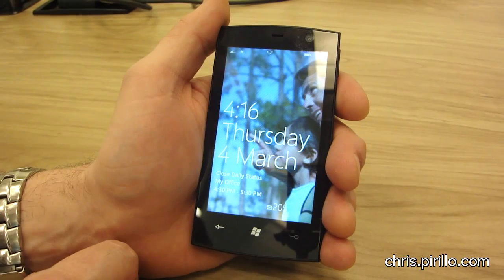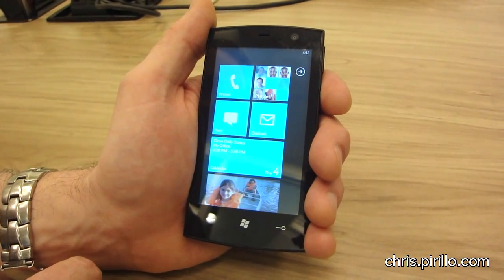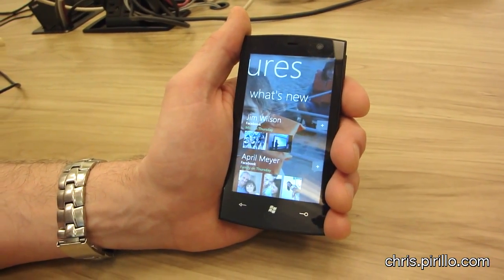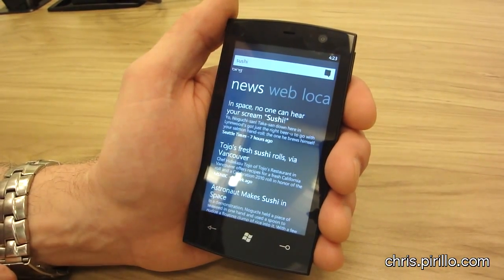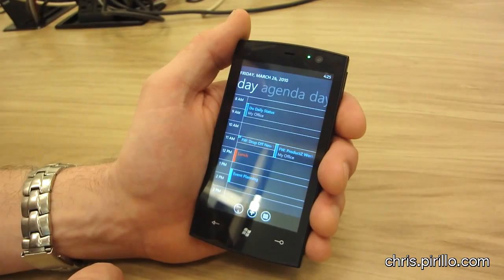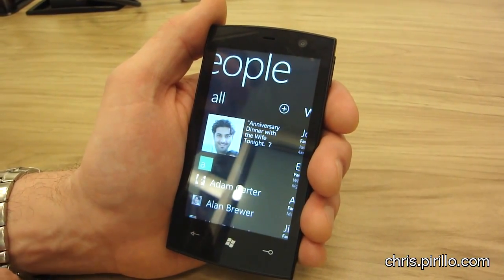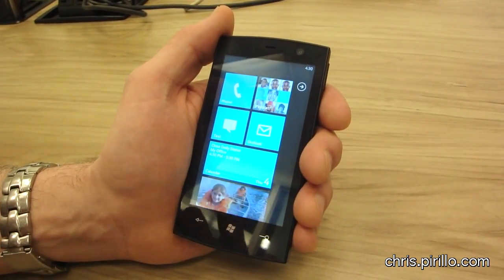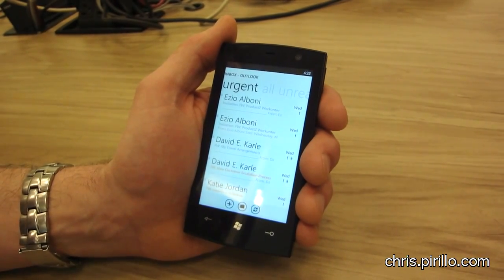Microsoft Windows Phone 7 Screenshots and Live Demo Video Walkthrough Preview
/ - First, if you have any questions for the Windows Phone 7 Series team, I'd be more than happy to ask on your behalf (as I do live around the corner from Redmond's campus and will be meeting with the team again at some point in the future). Post a comment and/or video response.

I was invited to a behind the scenes look at elements of the Windows Phone 7 Series developer platform. At Mobile World Congress (covered earlier in this channel), Microsoft provided a first look at Windows Phone 7 Series - and Im pleased to offer you the opportunity to see a live demonstration up close.

Yes, I got to play with the phone, too. It works as advertised - even as a prototype. Unfortunately, we could not adjust the brightness settings in this particular device. The "Metro" interface is a bucket of win in my book.

Charlie Kindel  partner group program manager, Windows Phone App Platform & Developer Experience  was hosting an intimate reception this evening in San Francisco. I wasn't able to make it, but Microsoft arranged a somewhat more private meeting with Greg Sullivan from the Windows Phone team a little closer to home.

I met Greg a few years ago through the Longhorn Labs project (back when Microsoft Windows team leads worked actively with their most vocal community supporters). I'm not sure if I can reveal any more device details at this point, but suffice it to say...

I want one.